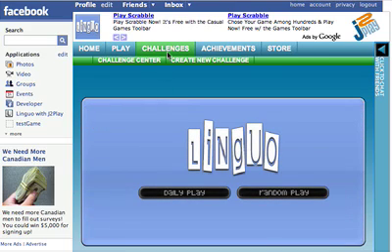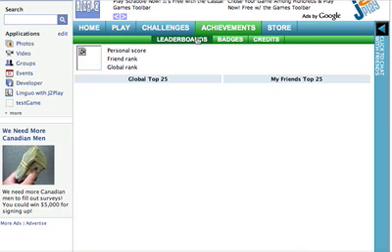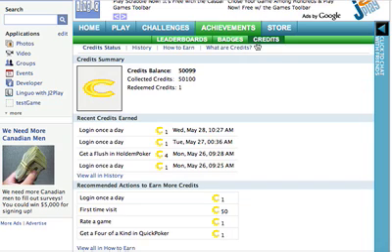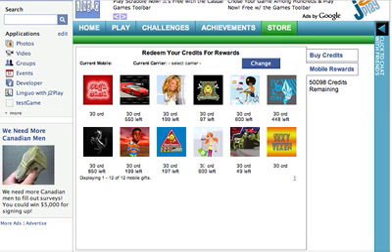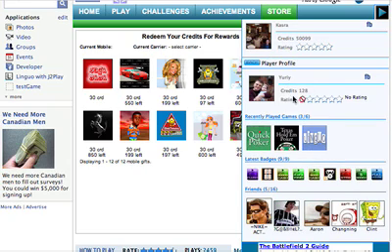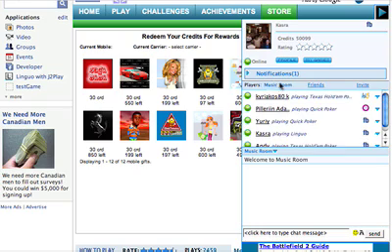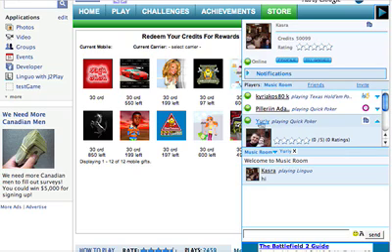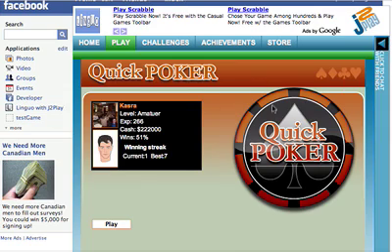Engagment Features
This video shows the social engagment features of the J2Play platform